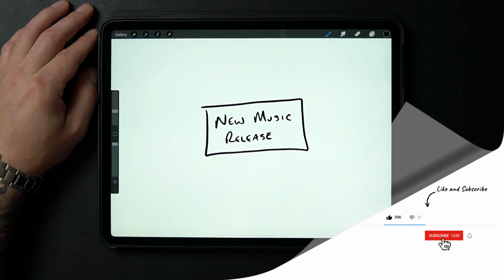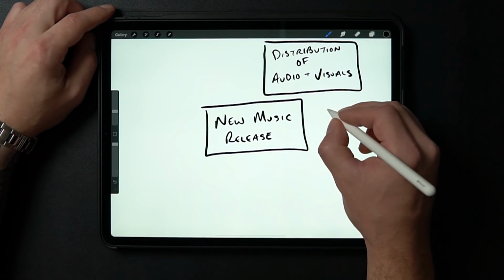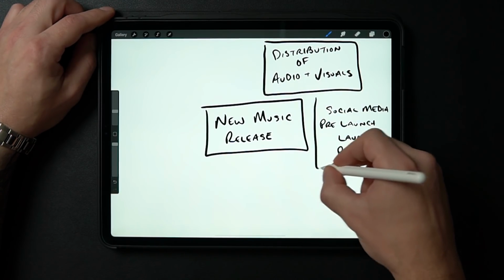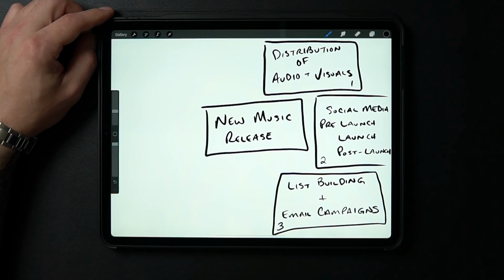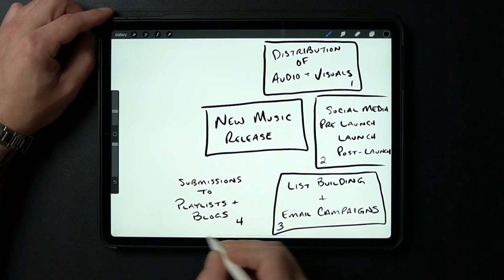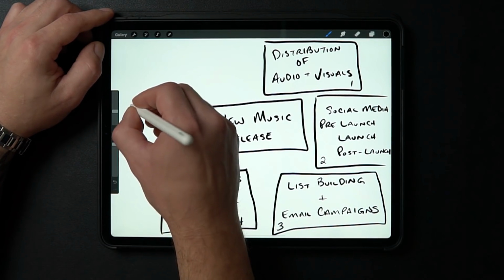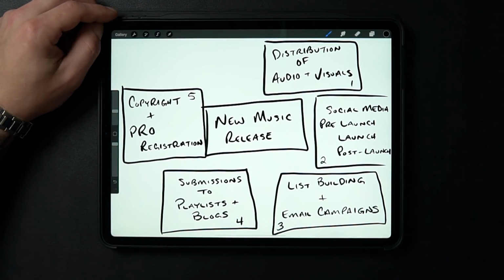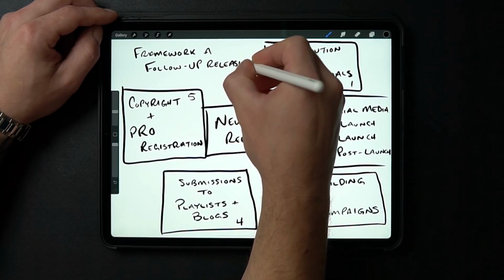How To Release A Single In 2020 | Avoid Failure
Knowing how to release a single and new music in general involves a lot more than uploading a song and making a social post about it. Understanding how to promote new music by building a launch campaign around your single release will make sure that your new release has the best chance of finding success. I created this video as sort of an advanced releasing a single checklist which will guide you as you prepare to release a single song or if you've been wondering how to release a single from an album you plan on releasing later.

THE GEAR I USE:

Video/Photo/Audio

Sony A6500
SmallRig A6500 Camera Cage
128GB SanDisk Extreme Pro SDXC U3 Memory Card
Sigma 16mm f/1.4
Sigma 30mm f/1.4
Sony 18-105mm f/4
Sony 50mm f/1.8
Rode Video Mic Pro
Rode Link Lavalier Mic System
Sennheiser MKE600 Shotgun Mic
Aputure 120d LED Light
Aputure LightDome
Stellar 18” Diva Ring Light with Dimmer

Computer: Apple Mac Pro Tower (Late 2012)
DAW Software: Apple Logic Pro X
Audio Interface: Universal Audio Apollo Duo
Voiceover Mic: Electro-Voice RE20
Mic/PreAmp: Slate Digital VMS System
Studio Monitors (Primary): Yamaha HS8
Studio Monitors (Secondary): Avantone Active Mixcubes – Buttercreme
Monitor Switch Controller: SMPRO M-Patch 2
MIDI Controller: Akai MPK61 Midi Keyboard
Studio Desk: RAB Audio ProRak 61 – Black: Alternative Desk
Studio Acoustic Treatment: Overtone Acoustics